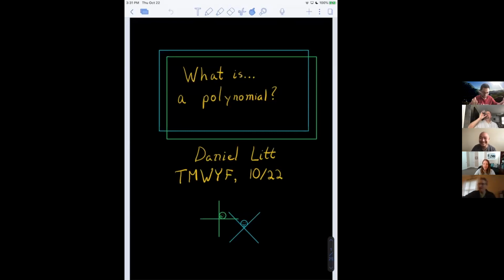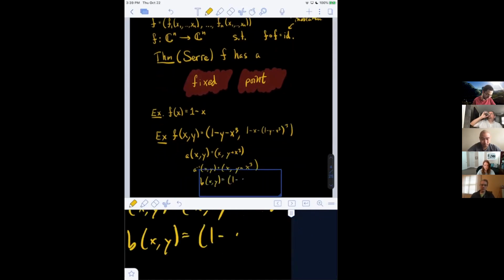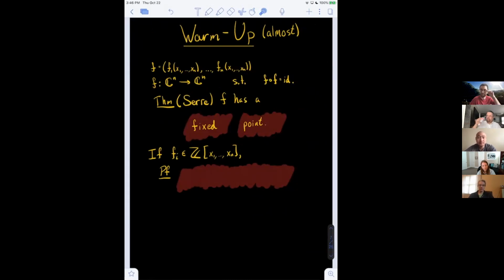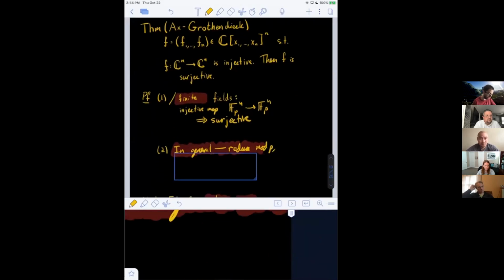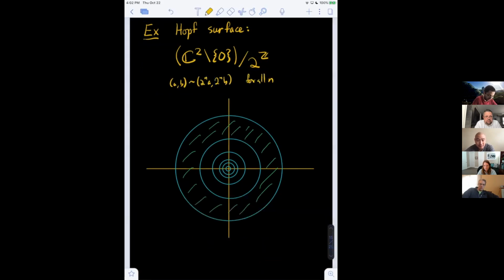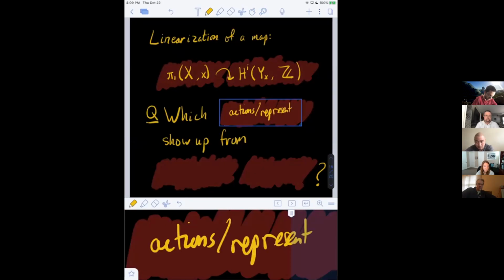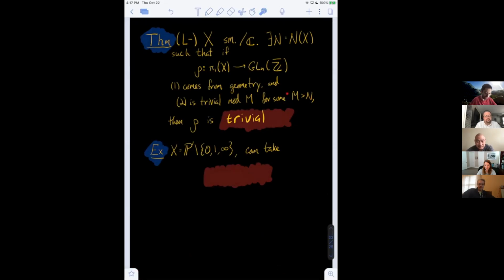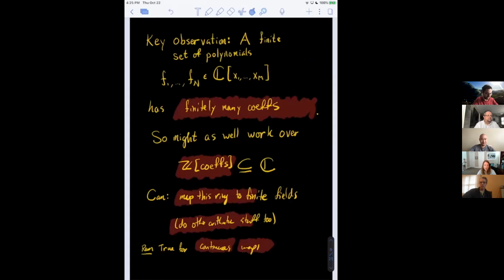TMWYF: What is a polynomial? (Daniel Litt)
Algebraic geometry is the study of sets of (usually complex) solutions to systems of polynomial equation. The shapes defined this way are very special: most complex manifolds do not arise this way, and the ones that do are constrained in fascinating ways. This talk aims to explain how the geometry of these shapes is influenced by arithmetic, following Serre, Grothendieck, and others.